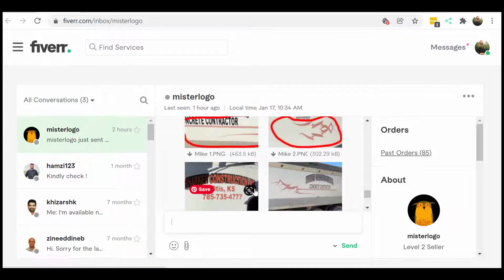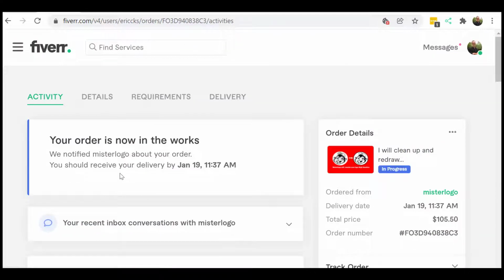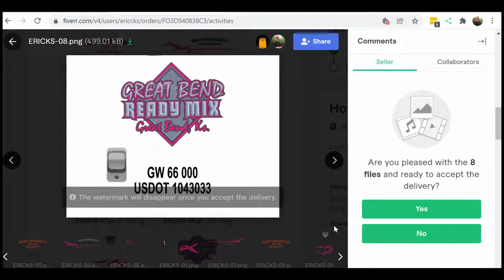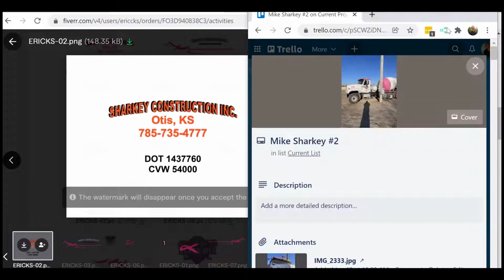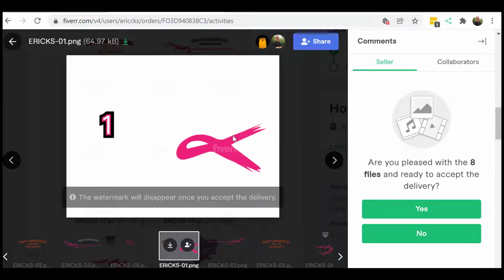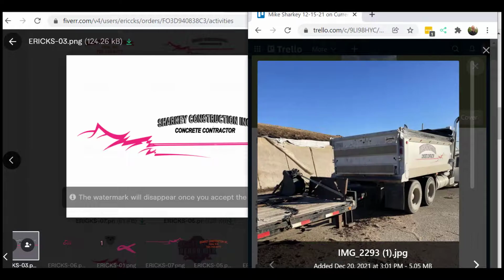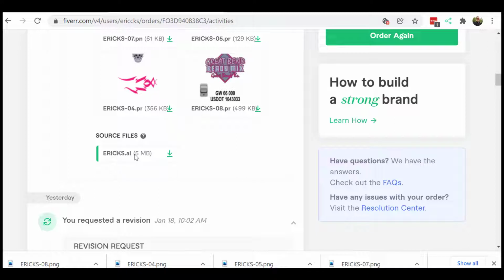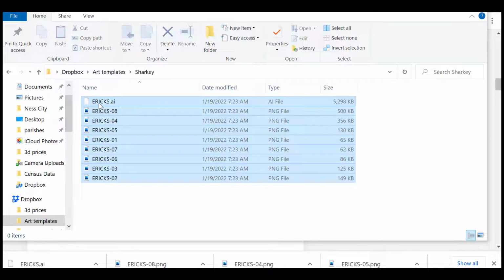DIY Decals for 1/64 Models Part 2 | Downloading & Resizing Artwork from Fiverr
Welcome to Part 2 of my DIY decals series for 1/64 scale models! In this video, I show hobbyists how to download artwork from Fiverr and prepare it for resizing to fit your models perfectly. Building on the first video, we dive into managing and modifying the files you receive from graphic artists to create accurate and professional-looking decals for your projects. This tutorial is perfect for anyone looking to add those finishing touches to their custom diecast models!

What You’ll Learn:

How to download files from Fiverr and organize them
Preparing and resizing artwork for 1/64 scale models
Tips for ensuring the right proportions for your decals
Tools and software recommendations for resizing and editing

Take your model projects to the next level! Get 1/64 scale parts and accessories at Rockinhfarmtoys.com!

Sign up for our free guide - The Ultimate Beginner’s Guide to Diecast Modeling